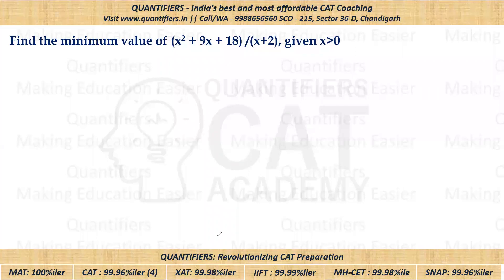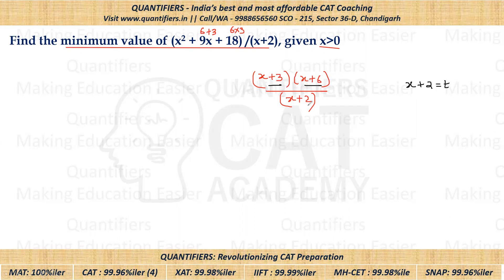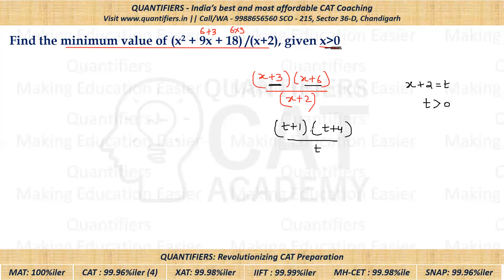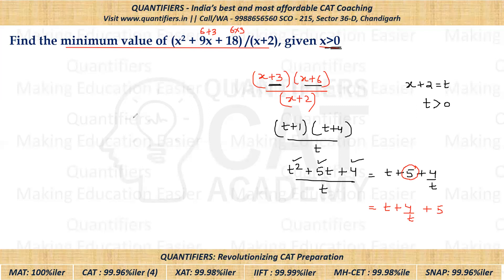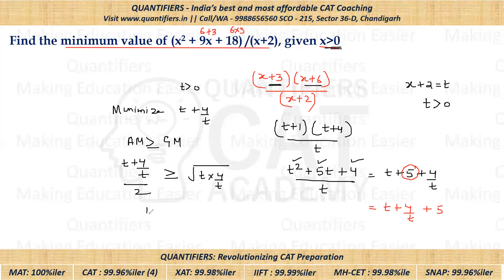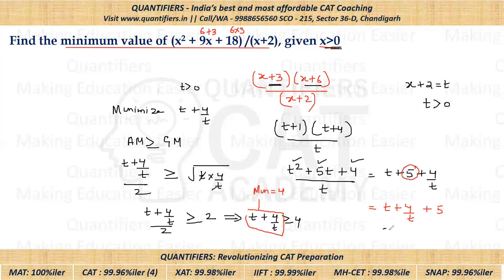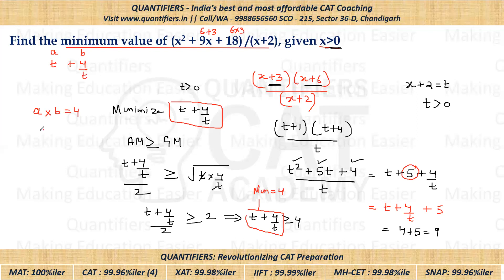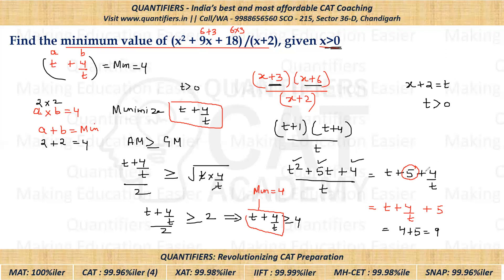CAT QA || AM GM Based algebra application - Tricky one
CATLogical Reasoning
CATDILR Videos
LRDI for CAT
CATQuant previous year questions
CATSolutions of previous
CAT Quant questions
CATDILR Strategy
CATDILR Syllabus
LogicalReasoning DataInterpretation Best CAT Coaching of India CATOnline Coaching CATCoaching CATExam CAT Exam Syllabus CAT Exam full details CAT Exam 2022 CAT Exam 2023 CAT Exam 2024 CAT Exam 2025 MBA IIMA IIMB iimcat IIMK IIML IIM Best CAT Coaching Best LRDI Videos for CAT

Find the minimum value of (x2 + 9x + 18) /(x+2), given x greater than 0

CAT is the entrance exam if you want to pursue MBA in India, CAT covers almost 85% of the colleges in India. Except for CAT, some major OMETs (Other Management Entrance Tests) are XAT/SNAP/IIFT/NMAT/TISS/MAT/CMAT/MH-CET and GMAT. It is a computer-based test which tests you on three facets, QA – Quantitative Aptitude, VA- Verbal Ability and DILR – Data Interpretation and Logical Reasoning. QA has three major pillars – Algebra, Geometry and Arithmetic for CAT. Partnerships Averages LCM and HCF, Percentages, Speed, Time and Distance Time and Work, Compound Interest Simple Interest Progressions and Series, Trigonometry, Permutation and Combination, Algebra, Number Systems Probability Mixtures and Alligations, Ratio, Proportion and Variation, Profit, Loss and Discount, Geometry, Set Theory & Function, Logarithm & Surds and Indices Complex Numbers, Coordinate Geometry Mensuration Quadratic and Linear Equations